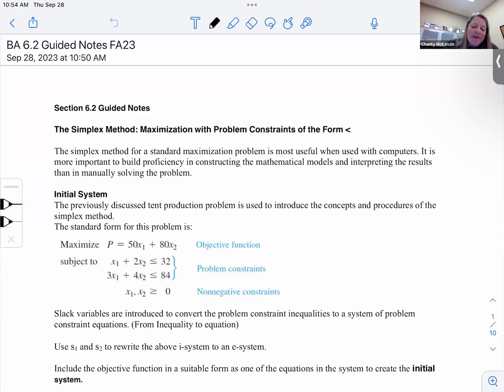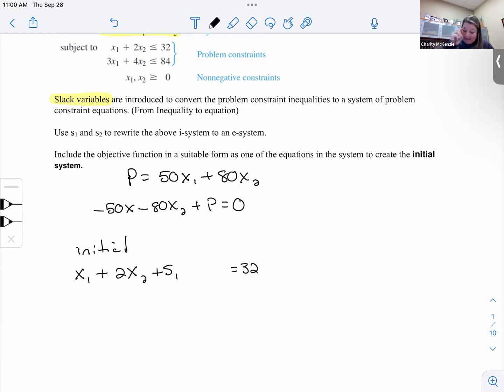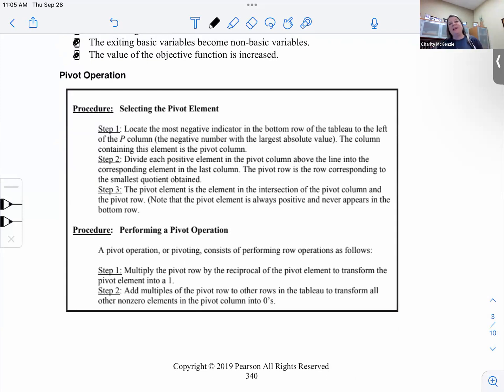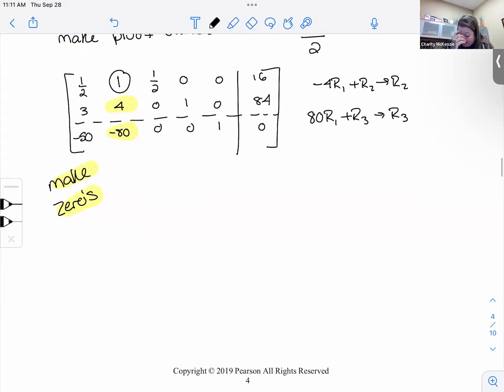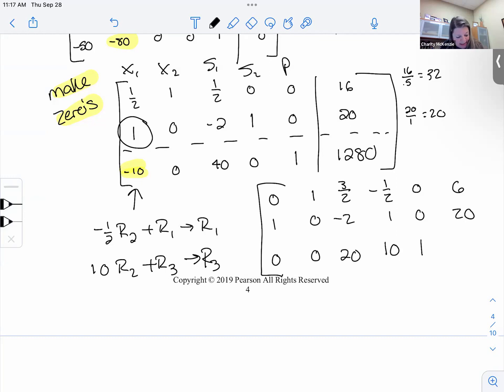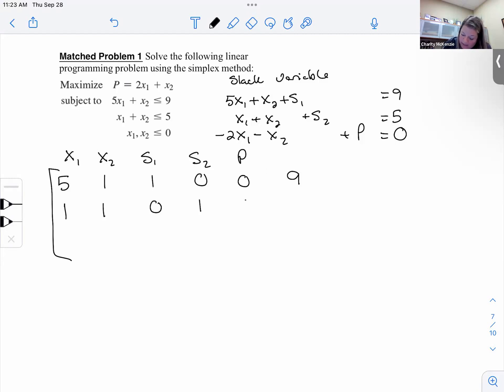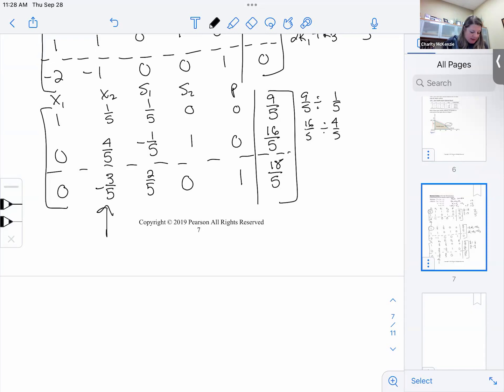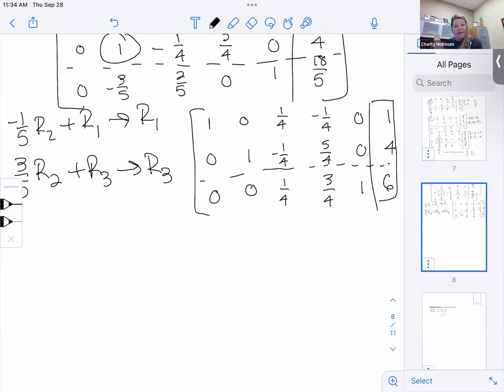BA 6.2 Simplex Method Part 1 FA23